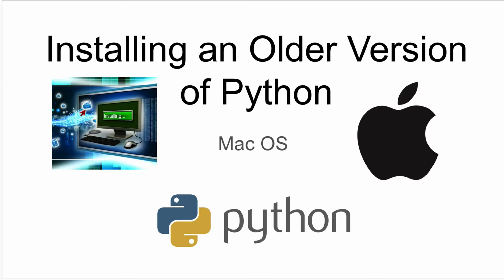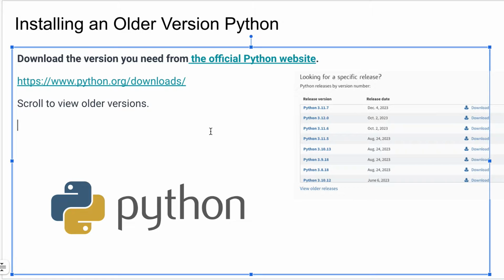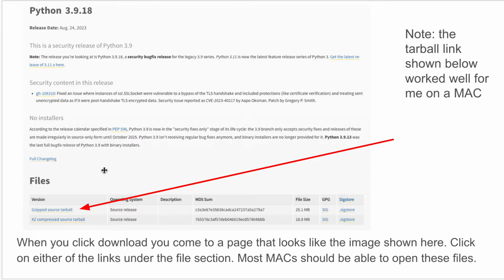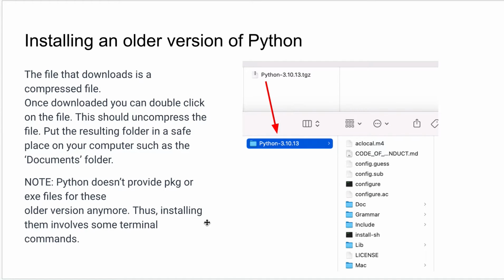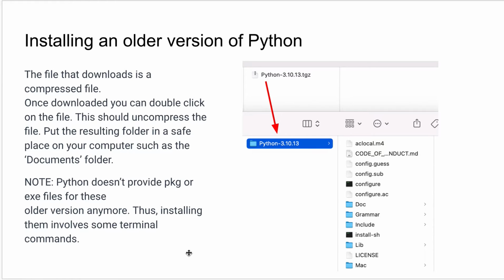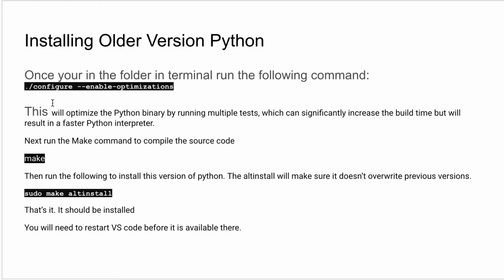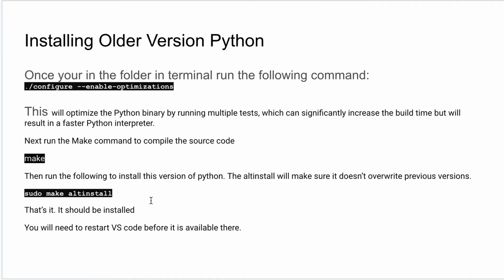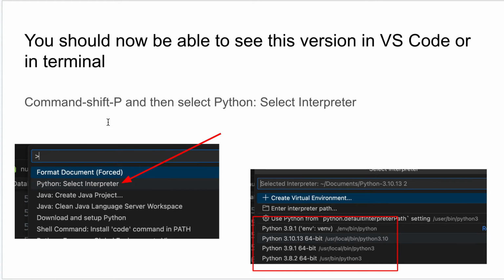Install Older Versions of Python (How-to)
In this video I describe how you can install an older version of Python on your MAC computer. This is helpful when you are using a library that doesn't work with your current version of python.
Terminal Commands:
./configure --enable-optimizations
make